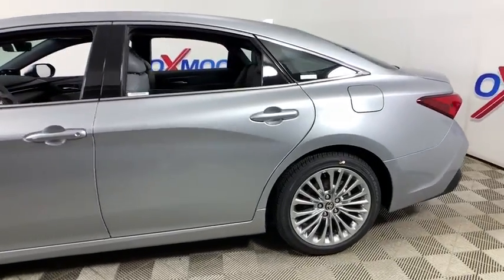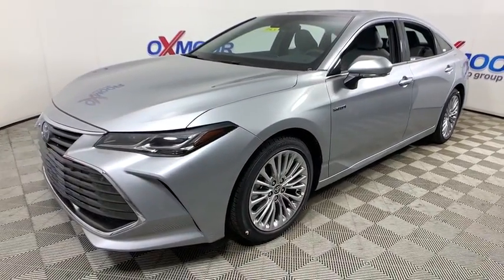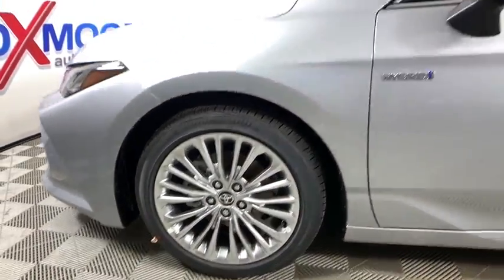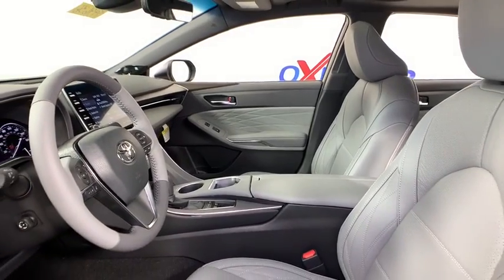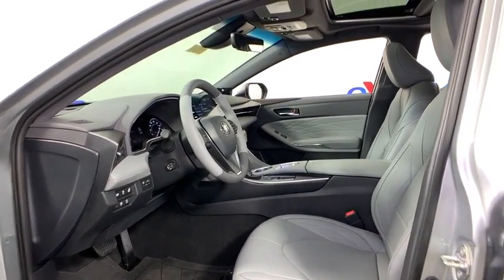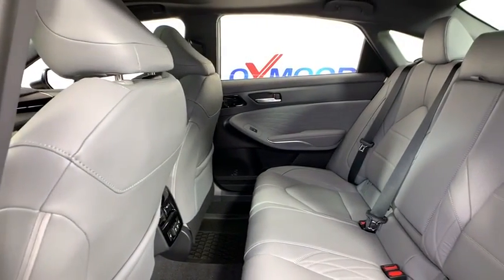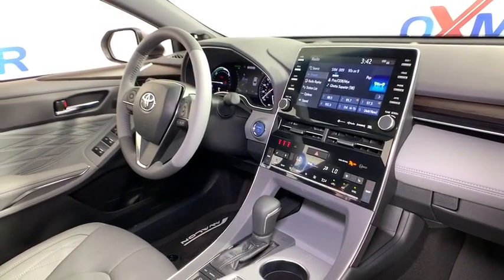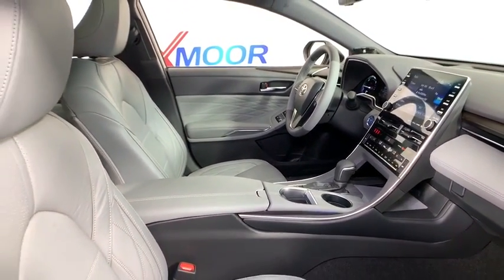2020 Toyota Avalon Hybrid at Oxmoor Toyota | Louisville & Lexington, KY T49636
Celestial Silver Metallic New 2020 Toyota Avalon Hybrid available at Oxmoor Toyota in Louisville, Kentucky. Servicing the Lexington, Elizabethtown, KY New Albany, IN Jeffersonville, IN area.
2020 Toyota Avalon Hybrid Limited - Stock#: T49636 - VIN#: 4T1D21FB3LU018477

Oxmoor Toyota
8003 Shelbyville Rd

Factory MSRP: $45,884 2020 Toyota Avalon Hybrid Limited Silver Advanced Safety Package Includes: Birds Eye View Camera with Perimeter Scan, Intelligent Clearance Sonar (ICS) with Rear Cross-Traffic Braking (RCTB), Door Edge Guard, Wheel Locks, All Weather Floor Liners, All Weather Liner Package, Cargo Tray. 43/43 City/Highway MPG Awards:br  * JD Power Vehicle Dependability Study As part of the Toyota family, your exceptional ownership experience starts with ToyotaCare, a no cost maintenance plan with 24-hour roadside assistance.The ToyotaCare plan covers normal factory scheduled service for two years or 25,000 miles, whichever comes first. 24-hour roadside assistance is also included for two years, regardless of mileage. Price includes: $2500 - TMS Customer Cash. Exp. 08/03/2020